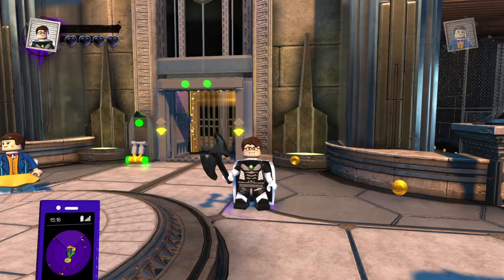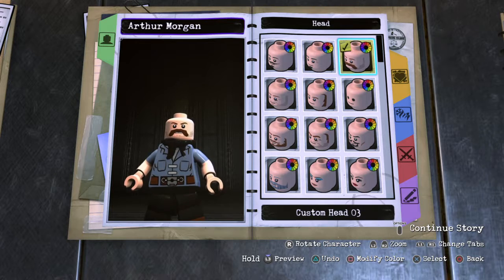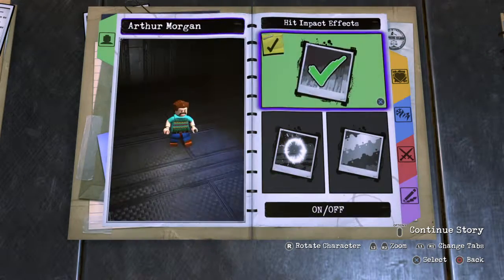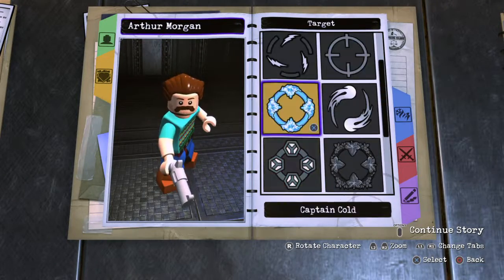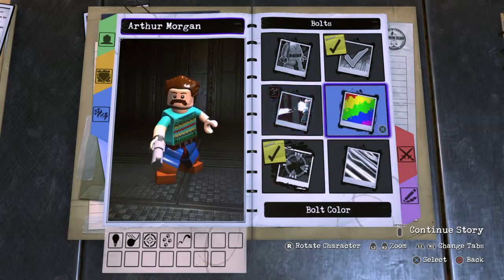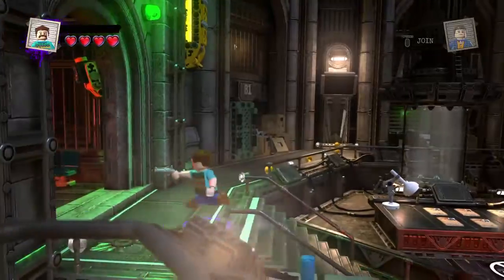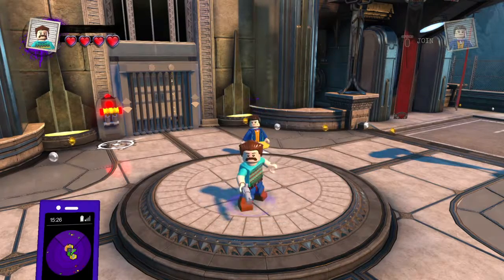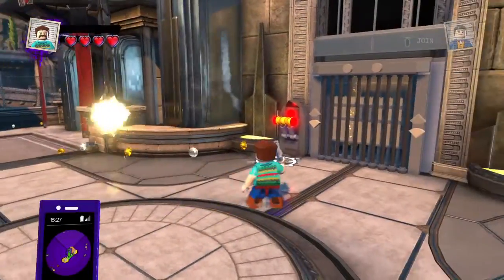Hopper Custom! LDCS